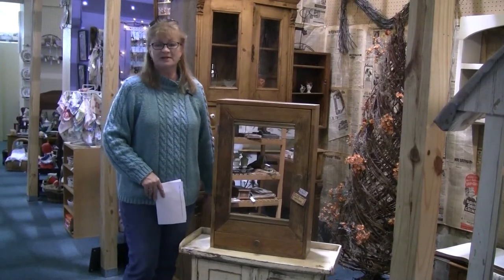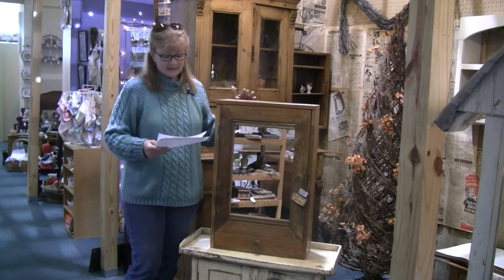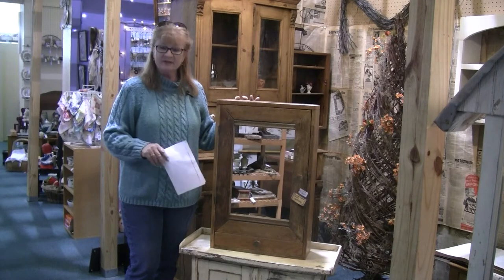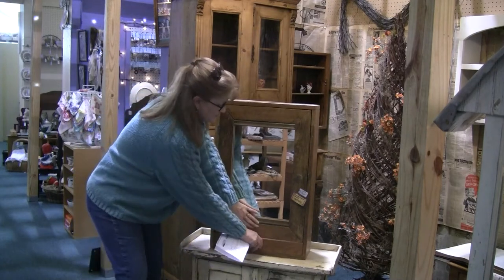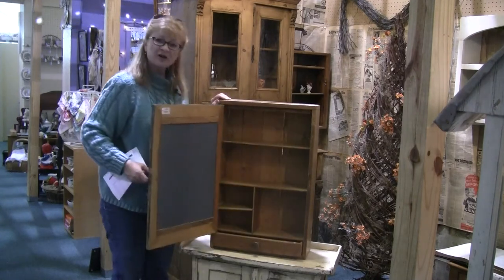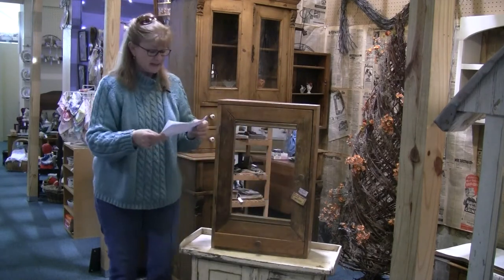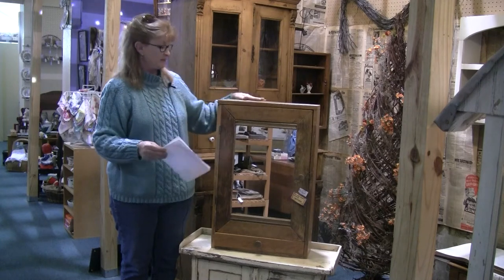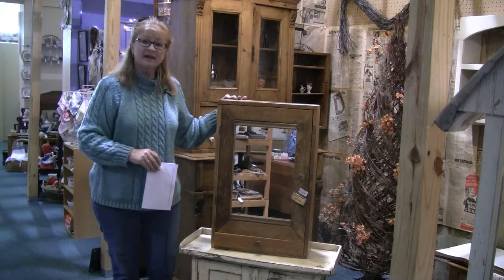Pine Medicine Cabinet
Large Primitive Pine Medicine Cabinet with mirror, lower drawer and divided shelves. 29 inches tall by 19 inches wide by 6 inches deep. NEW DEALER!